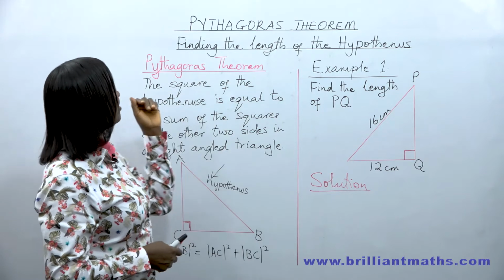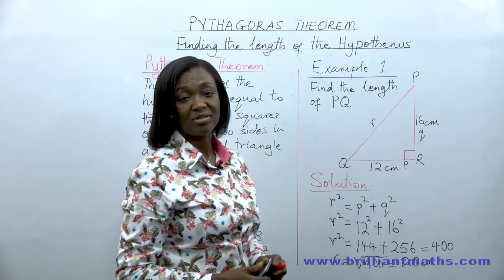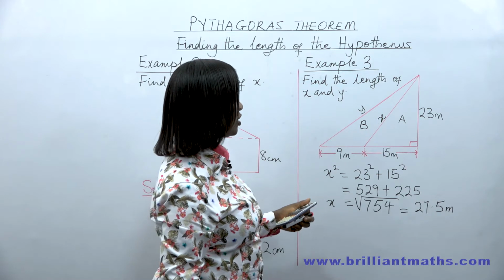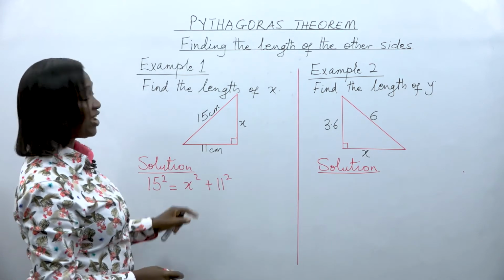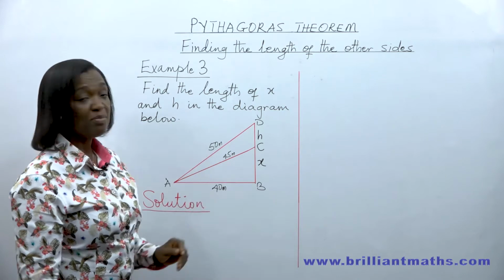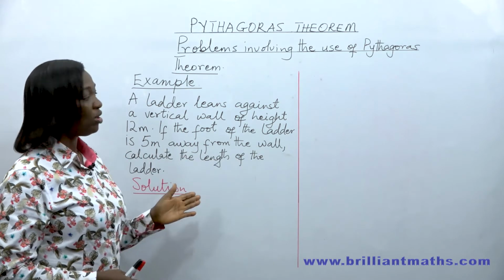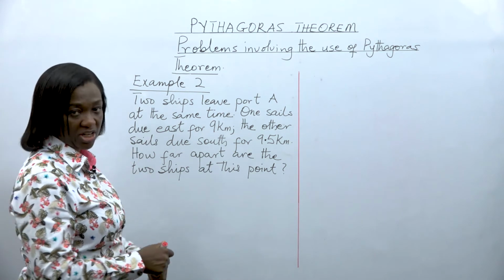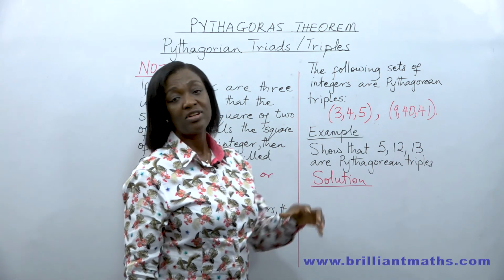Pythagoras Theorem finding the Length of the Hypotenuse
Module 4,
GRADE 10,
KTC Exams,
Number Work,